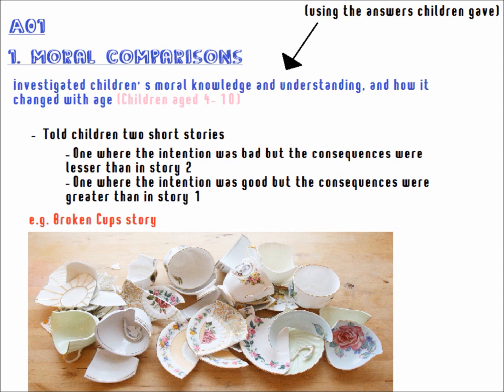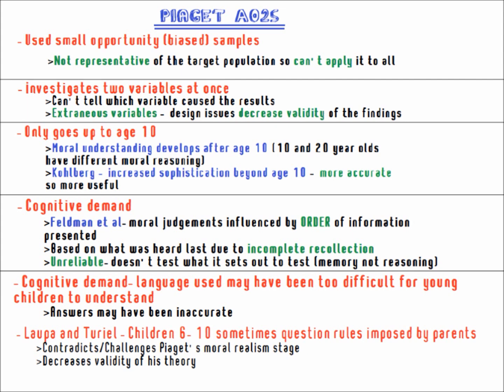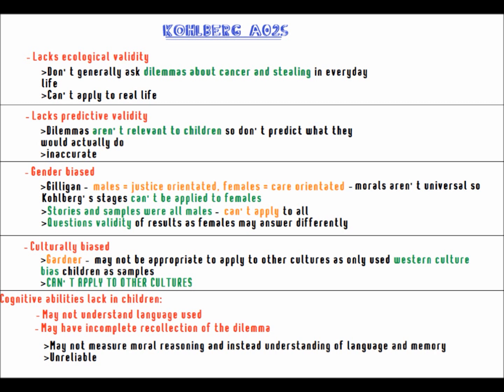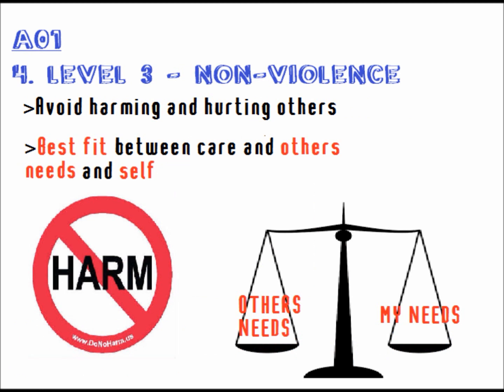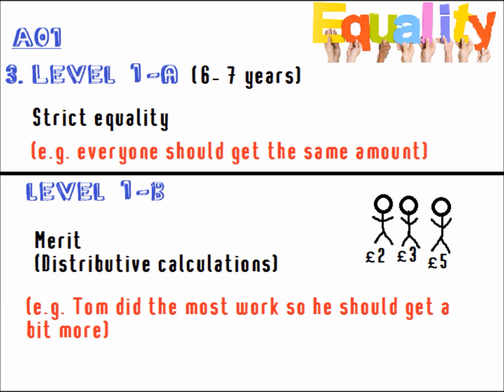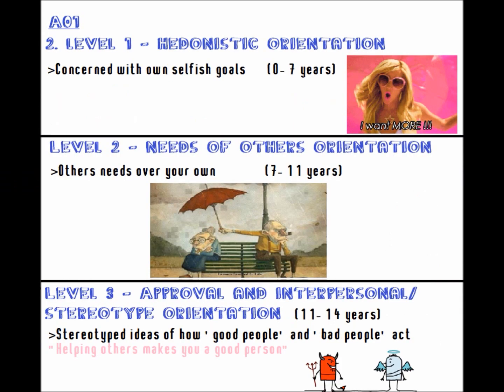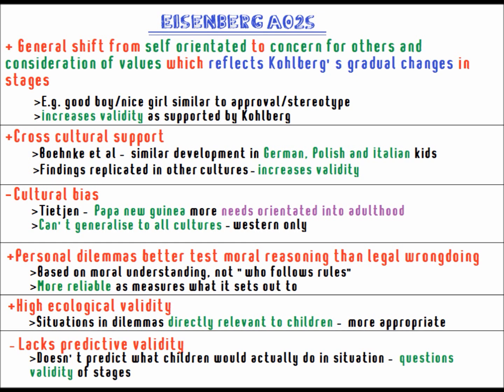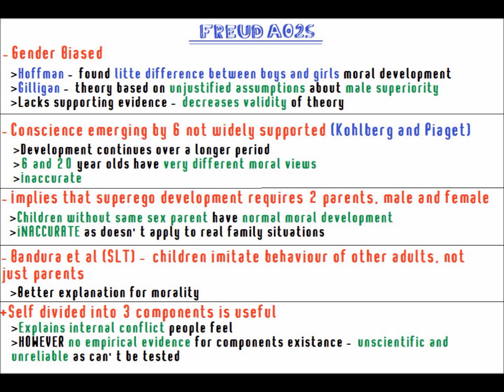A Level Psychology: Moral Development Revision Video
***Sorry for the long hiatus! Anyway, I’m back now but just with revision videos until after the January mock exam season. I have another vlog or two to upload which I think I’ll do over christmas, and I’ll be back more regularly in 2016. The first half will probably be mostly revision videos I’m afraid but after June I plan to branch out and make more vlogs or sketches. I still want to make that horror film...eventually.***

Comments and likes are always appreciated!

Ending song: Rolling Girl by Genjitsutouhi-P and as sung by Hatsune Miku